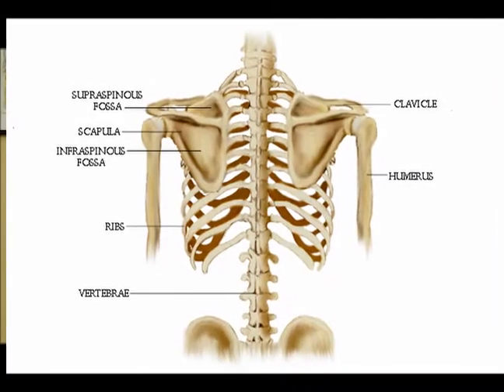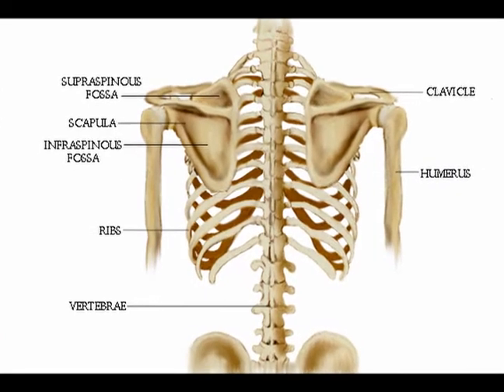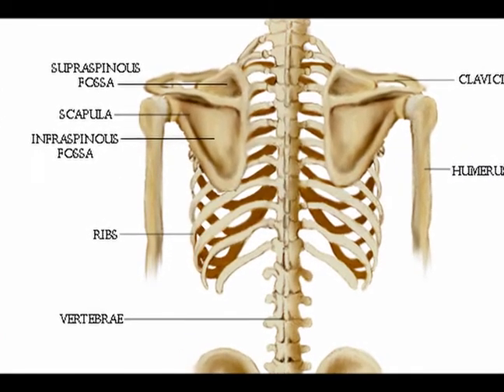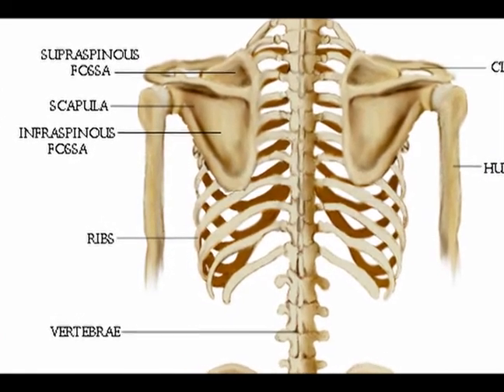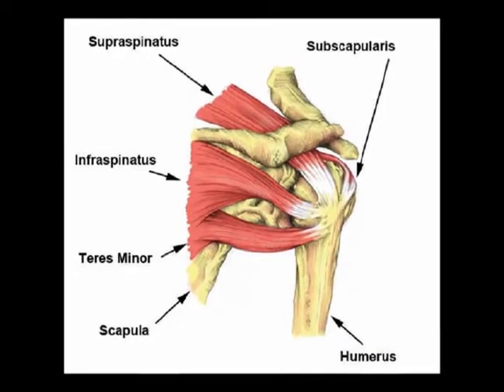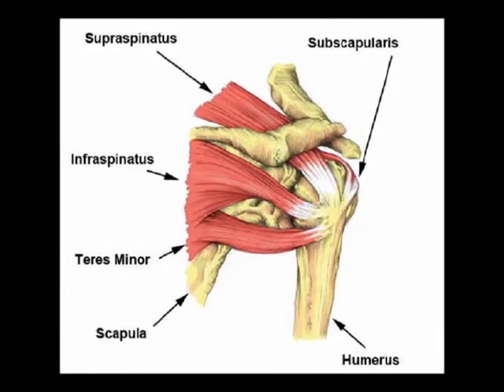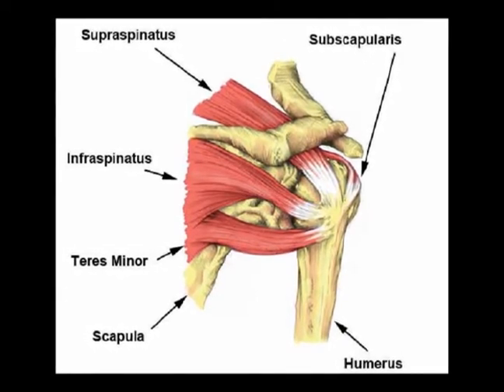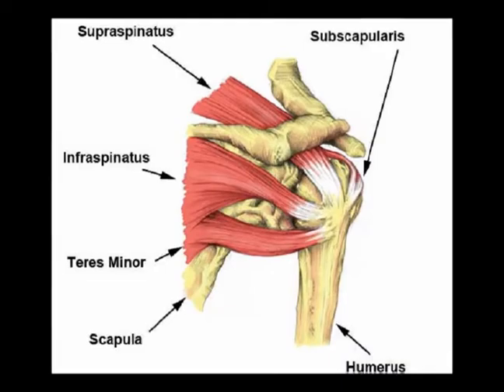Two Minutes of Anatomy: Infraspinatus Muscle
Infraspinatus Muscle
One of the four rotator cuff muscles.
Origin: Infraspinatus fossa.
Insertion: Posterior impression of greater tubercle of humerus immediately inferior to supraspinatus insertion.
Concentric Action: External rotation.
Innervation: Suprascapular nerve. (C5-C6)